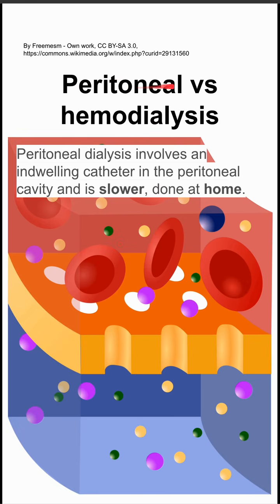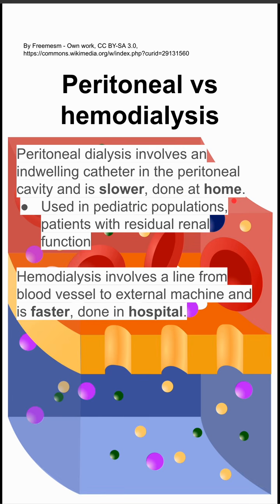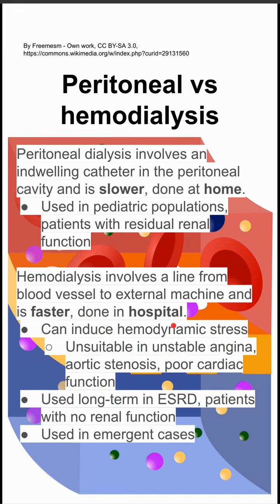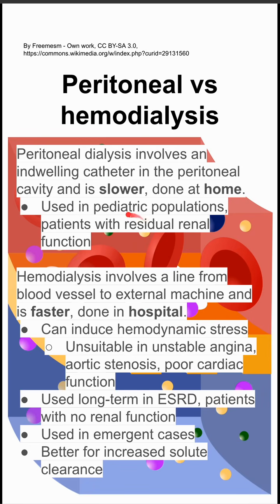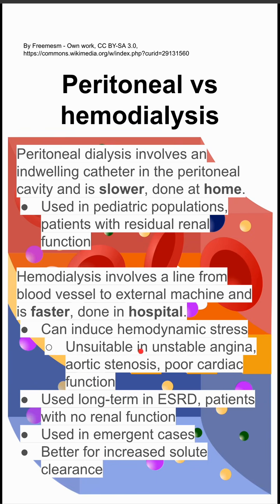Peritoneal vs hemodialysis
Peritoneal dialysis involves an indwelling catheter in the peritoneal cavity and is slower, done at home.
Used in pediatric populations, patients with residual renal function

Hemodialysis involves a line from blood vessel to external machine and is faster, done in hospital.
Can induce hemodynamic stress
Unsuitable in unstable angina, aortic stenosis, poor cardiac function
Used long-term in ESRD, patients with no renal function
Used in emergent cases
Better for increased solute clearance